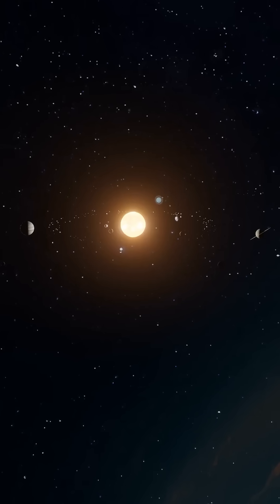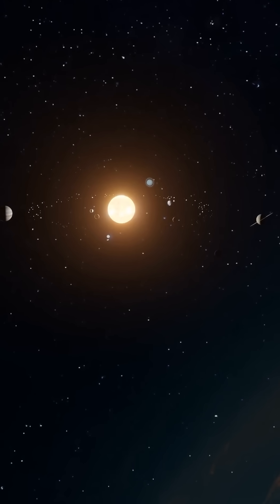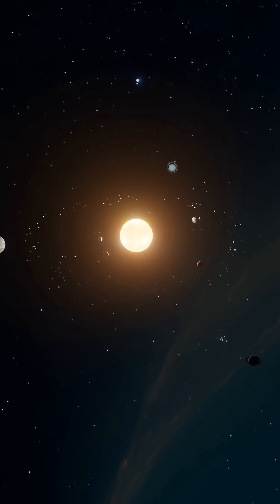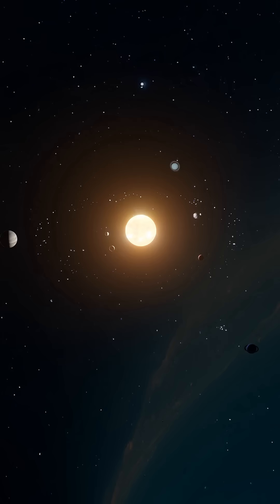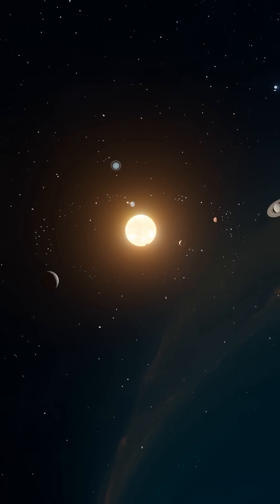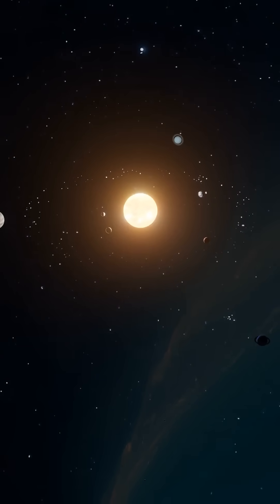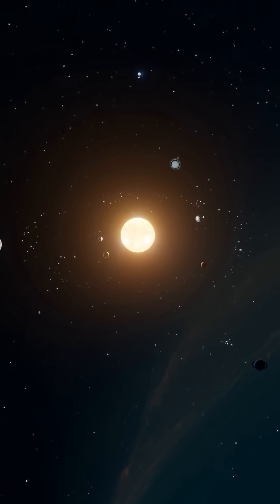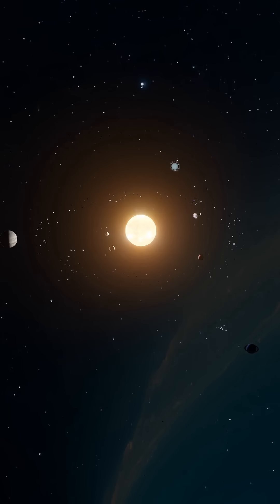Where is the centre of the Solar System? Its not exactly where you might think.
The centre of the Solar System is not the Sun, its elsewhere.  We take a look at why the centre is located elsewhere and why.